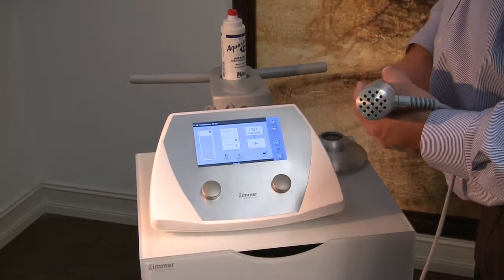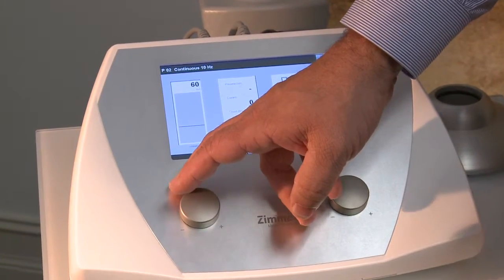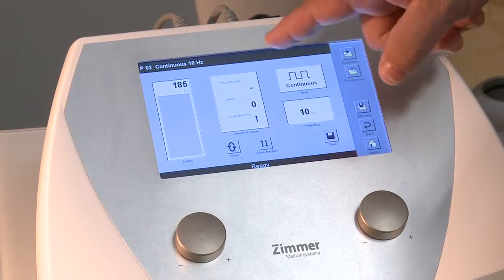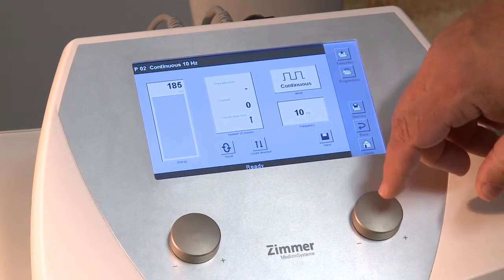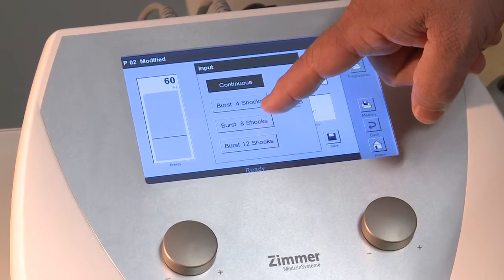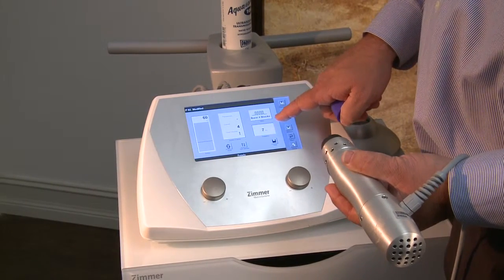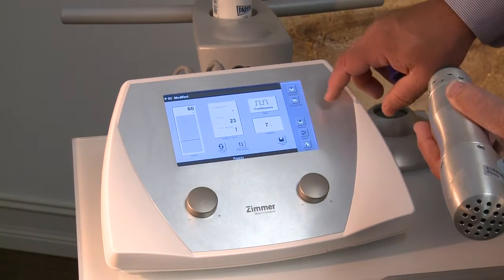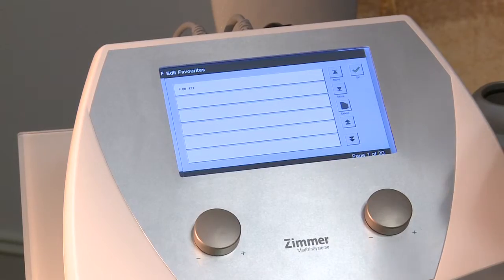Zimmer MedizinSystems enPuls 2 Demo - Radial Pulse Therapy (Jeff Gephart)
In this video, Jeff Gephart walks us through a demo of the Zimmer MedizinSystems enPuls 2 for physical therapy.